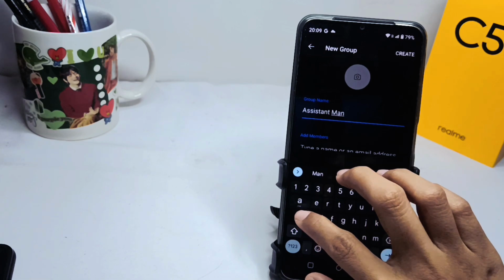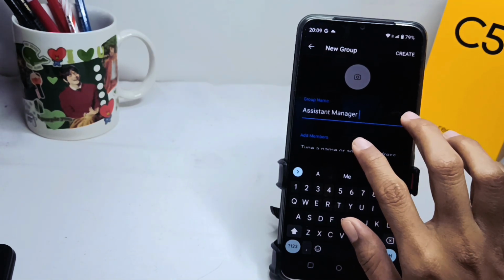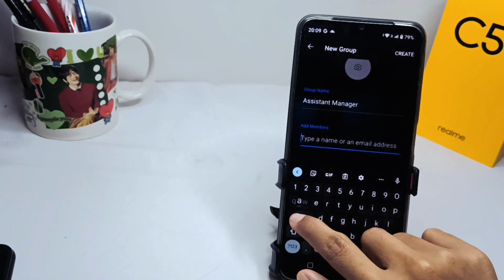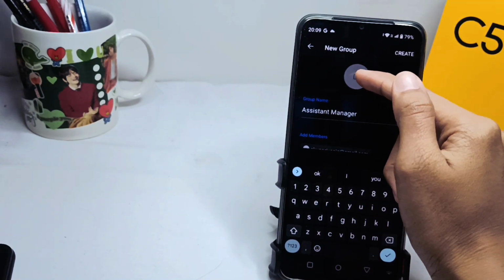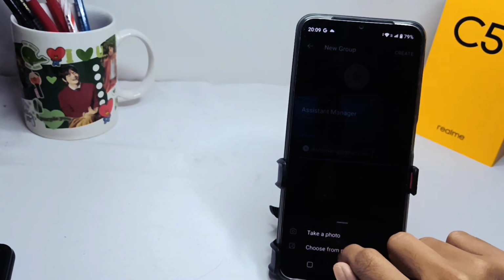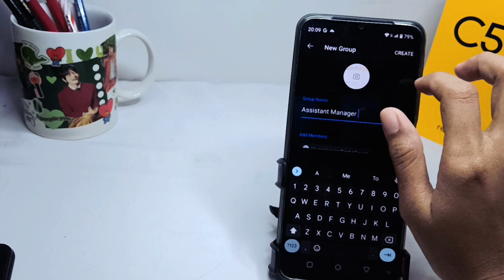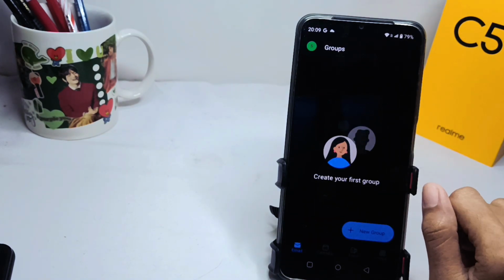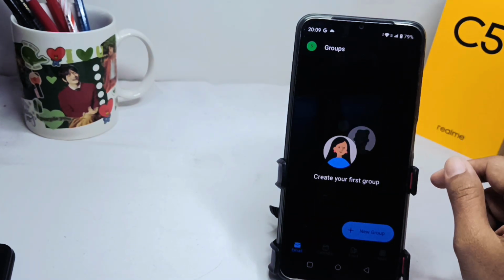How To Create Group On Outlook App Android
This video is relevant to the search:
create a group in the app
add group
new group in the app
outlook app